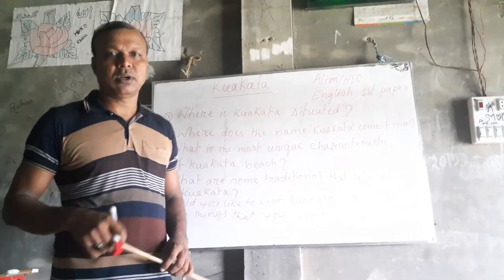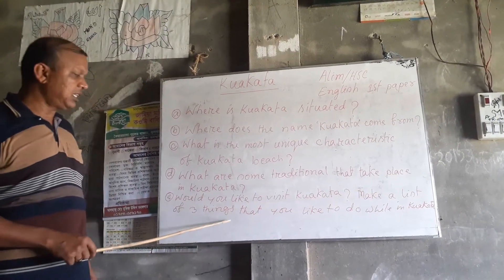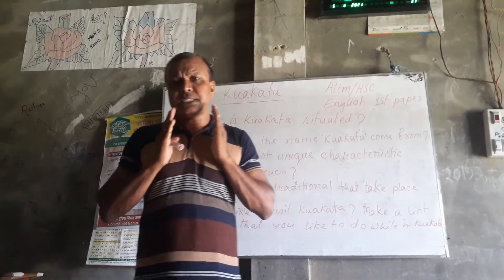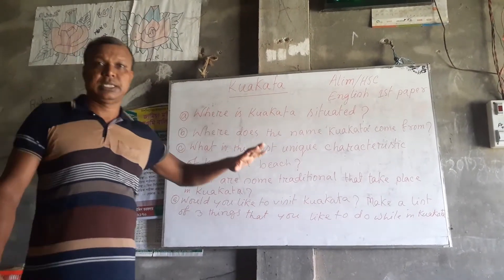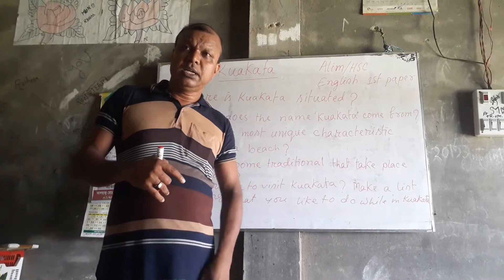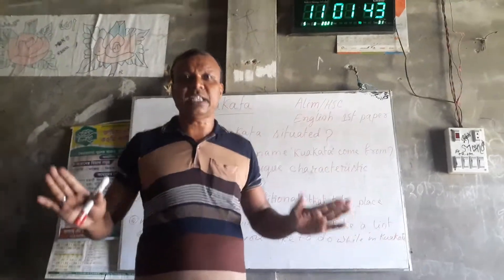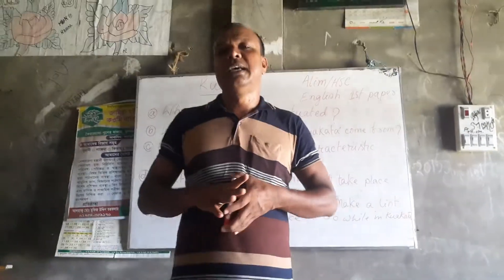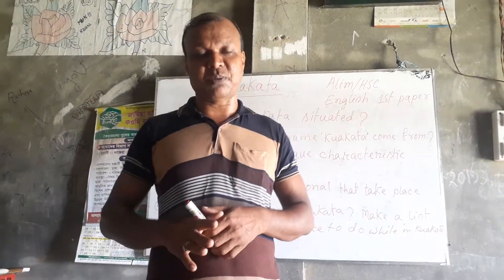Md.Humayun Kabir English lecturer Enayetpur Fazil Degree Madrasha Online class English 2nd paper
Md.Humayun Kabir
Enayetpur Fazil Degree Madrasa
online class
English 2st paper